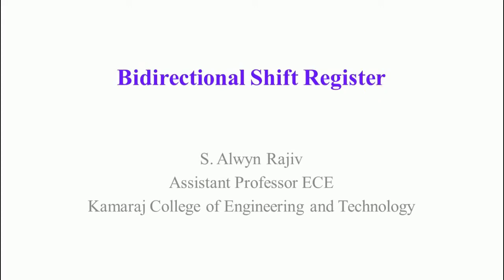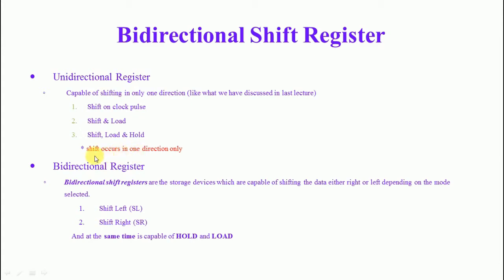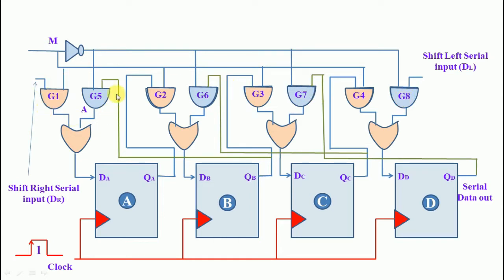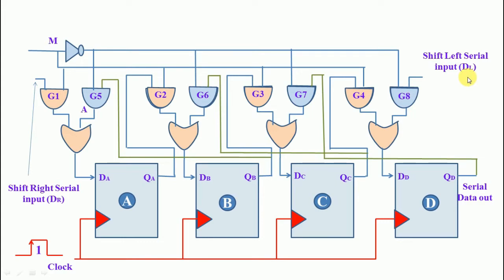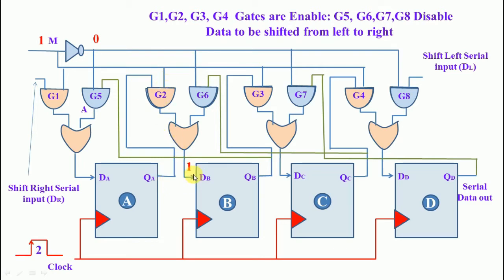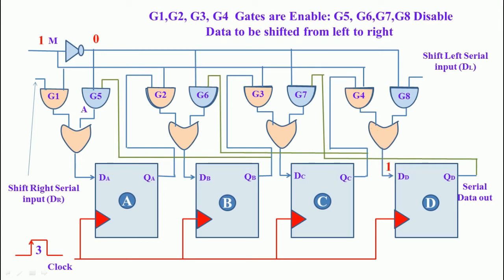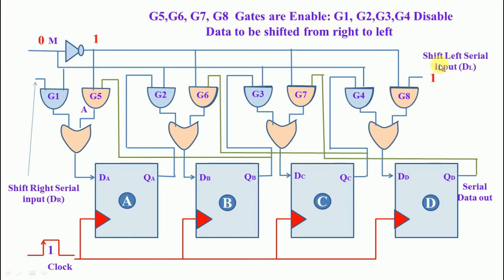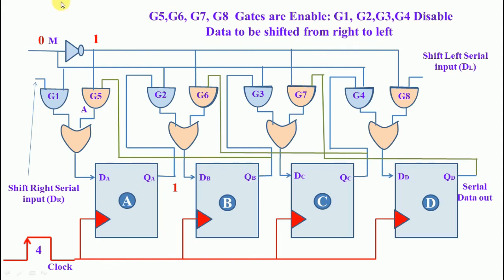Bidirectional Shift Register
This Lecture by - S. Alwyn Rajiv
Bidirectional shift registers are the storage devices which are capable of shifting the data either right or left depending on the mode selected.
Shift Left (SL)
Shift Right (SR)
And at the same time is capable of HOLD and LOAD